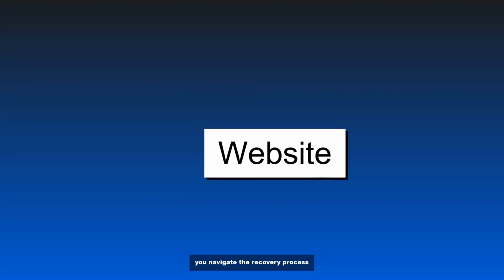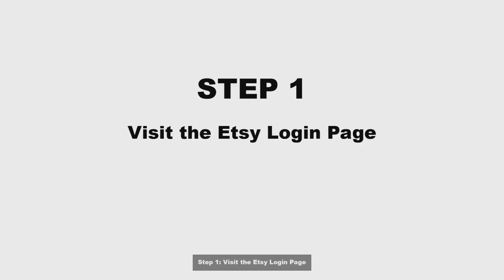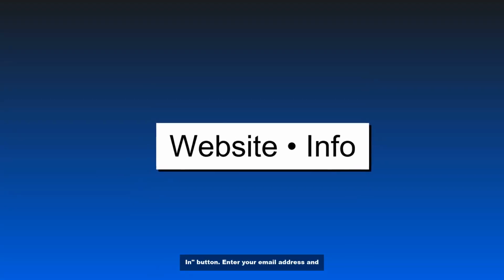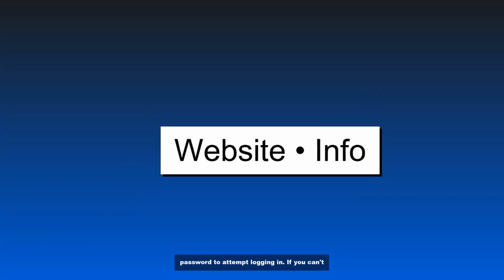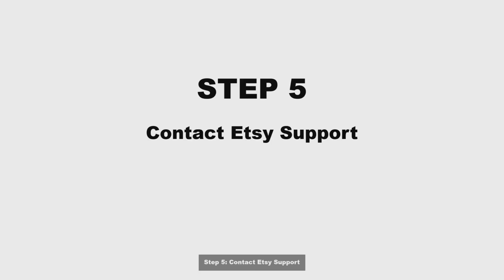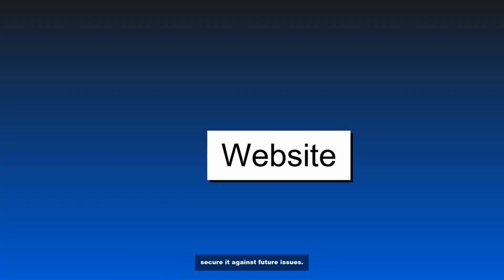How To Regain Access To Etsy After Suspicious Activity 2026 (STEP BY STEP)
In this video, we will show you how to regain access to Etsy after suspicious activity in 2026, step by step. If you've encountered issues with your Etsy account, this guide will help you navigate the recovery process effectively.